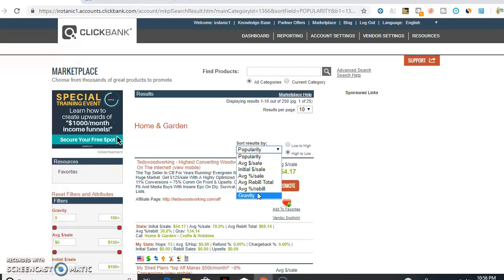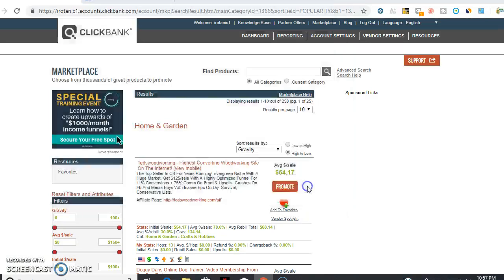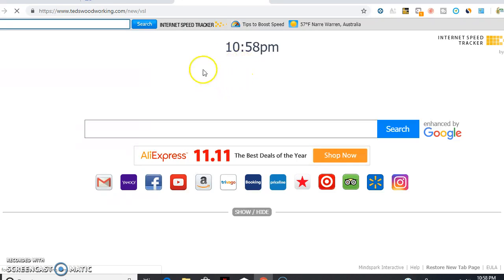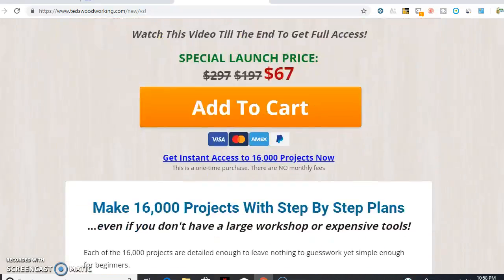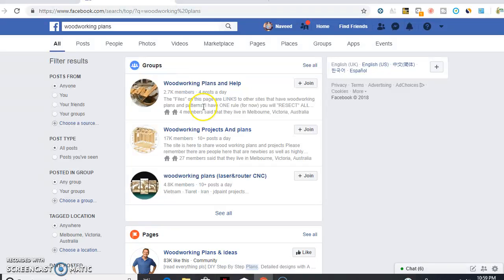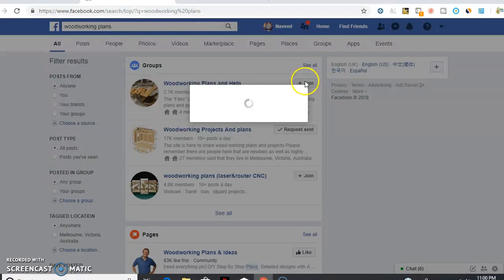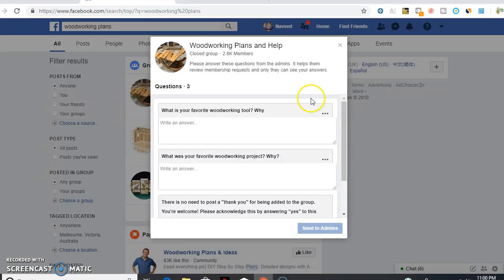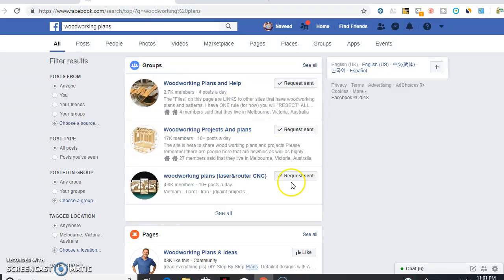How to make money with clickbank to Facebook for Free